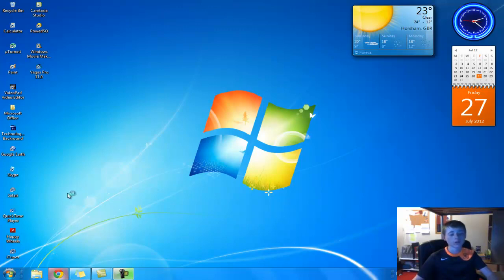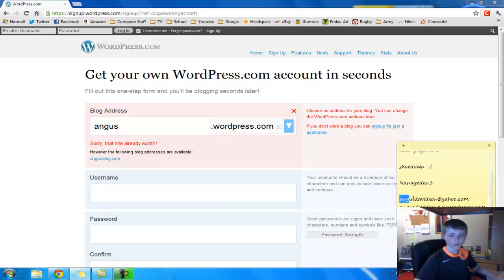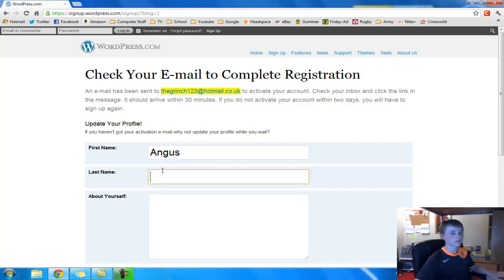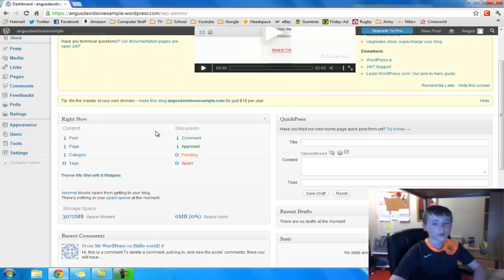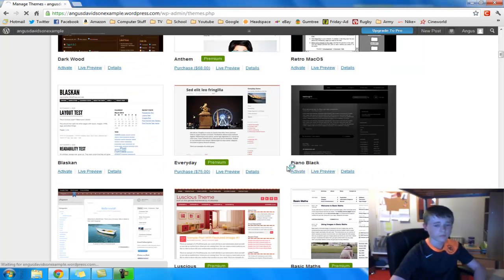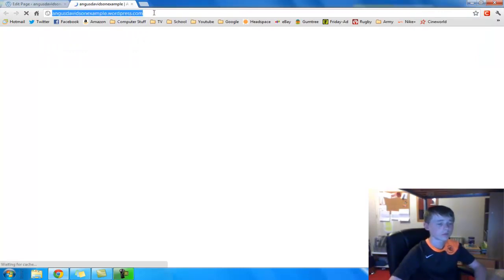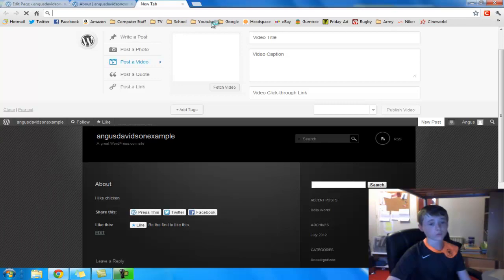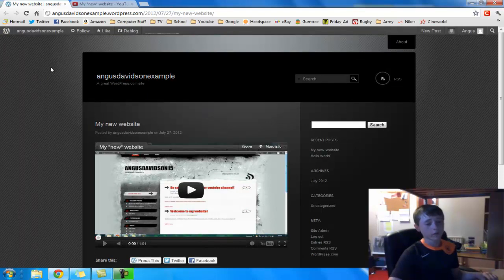How to Make a Free Website - Easy & Quick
This tutorial will show you how to create a free website. It's a 100% free website that looks professional, without any advertising. However, you also have the option of paying to have extra features.